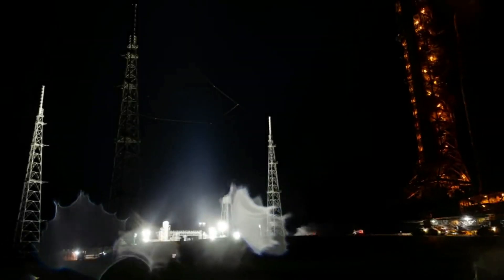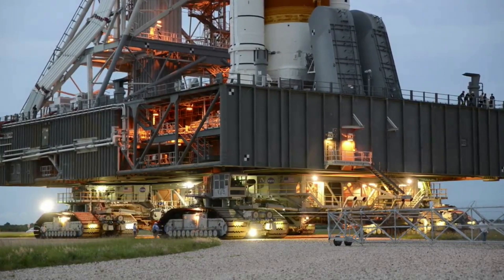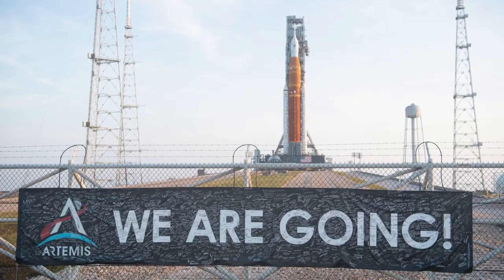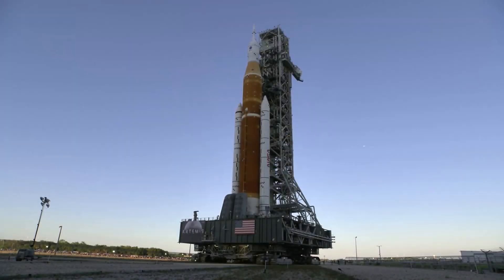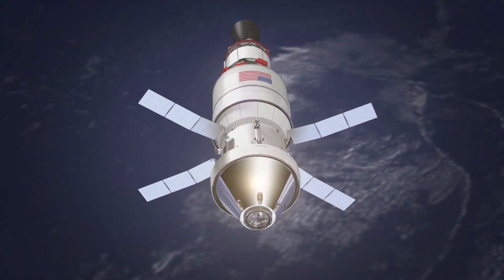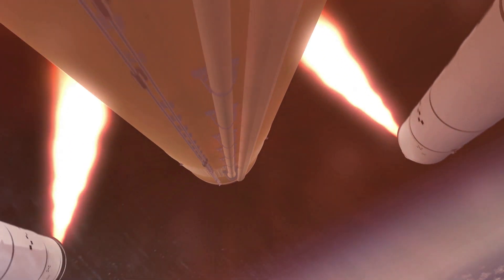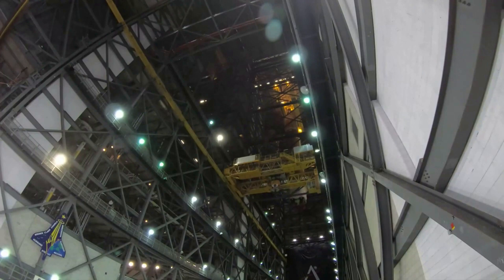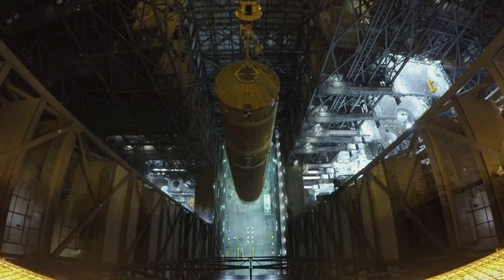SLS Rolled Out To The Pad, NASA Announces More Powerful SLS Variant, & More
For months now the Space Launch System has been going to and from the VAB as NASA continues to try and launch this rocket. Marked as one of the first significant steps in returning humans to the surface of the Moon, this first launch apart of Artemis 1 is very important. Thankfully, after additional work inside the Vehicle Assembly building, it looks as if we are just over a week away from launch.

Specifically, just yesterday on the 4th, SLS officially arrived back on pad 39B after sitting with the VAB since late September. Currently on track for its next launch attempt just 9 days away on the 14th. In addition to progress toward this first launch, NASA also released new information about enhancing the SLS rocket for future missions.

This included work on the SLS Block 1B variant, expected to be capable of lifting 40% more mass than the current Block I SLS configuration that will soon launch the uncrewed Artemis I flight test. Here I will go more in-depth into the recent rollout back onto the pad, why this more powerful configuration is so important, what to expect in the coming weeks, and more.

Chapters:
0:00 - Intro
0:59 - Rollout & Launch Date
3:19 - More Powerful Configuration